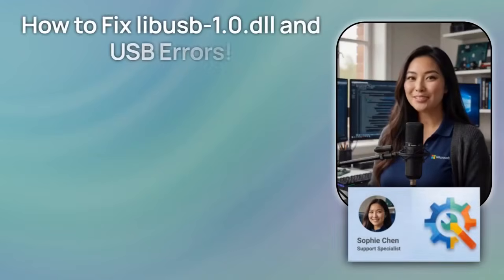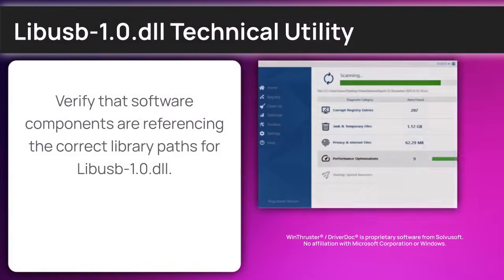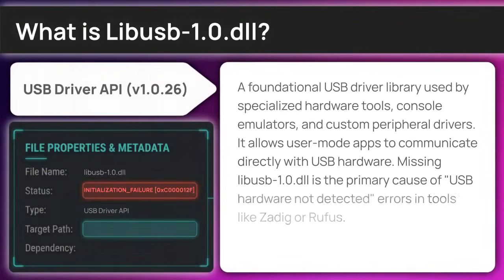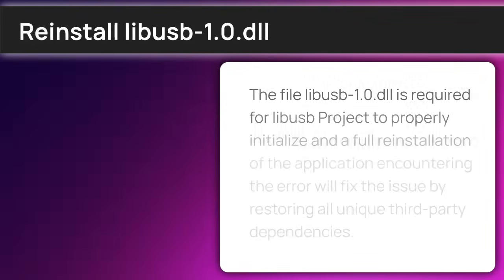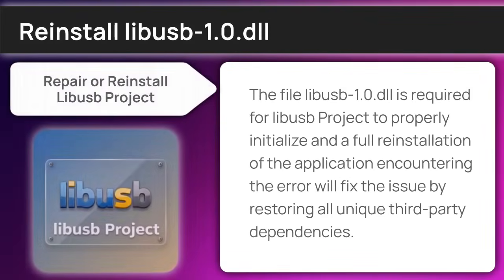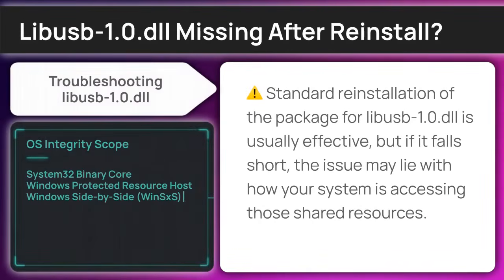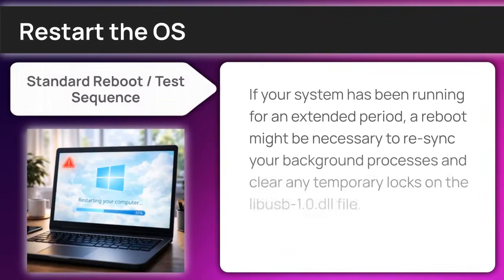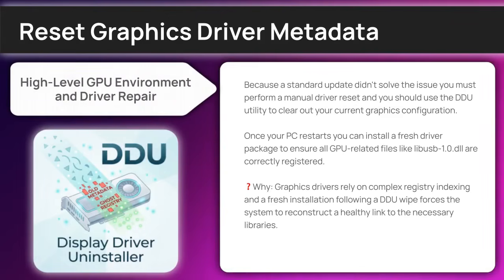How to Fix libusb-1.0.dll and USB Errors!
Libusb-1.0.dll: Easy Way to Solve Missing or Corrupt DLL Errors in libusb Project. 🛠️⚙️ Additional information about an optional maintenance utility is available

Getting repeated errors referencing Libusb-1.0.dll? In a standard Windows setup, this file supplies Libusb Project with reusable system-level functionality.

What is Libusb-1.0.dll? A foundational USB driver library used by specialized hardware tools, console emulators, and custom peripheral drivers. It allows user-mode apps to communicate directly with USB hardware. Missing libusb-1.0.dll is the primary cause of "USB hardware not detected" errors in tools like Zadig or Rufus.

Designed as a Hardware Interface Library DLL, Libusb-1.0.dll makes use of the USB Driver API for Libusb Project. I’ve simplified the troubleshooting process into a few easy steps you can follow in this video.

▶ What You Need to Know:

- Updating required libusb-1.0.dll components
- General best practices for system stability
- Understand the libusb-1.0.dll file system

Timestamps:

00:00 - libusb-1.0.dll Error Fix Without Downloading DLL Files
00:20 - What Is libusb-1.0.dll and How to Identify It
00:48 - How to Fix libusb-1.0.dll by Reinstalling It
01:10 - Restart Windows to Complete libusb-1.0.dll Repair
01:29 - Reset Graphics Driver Settings to Fix libusb-1.0.dll Error
02:10 - How to Safely Fix libusb-1.0.dll Without Viruses